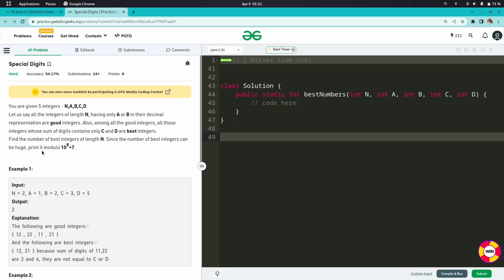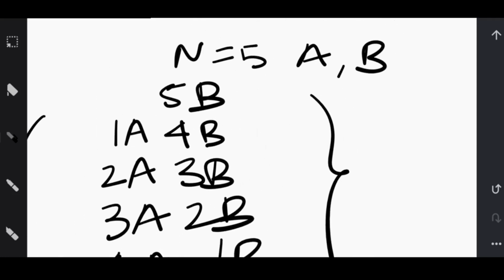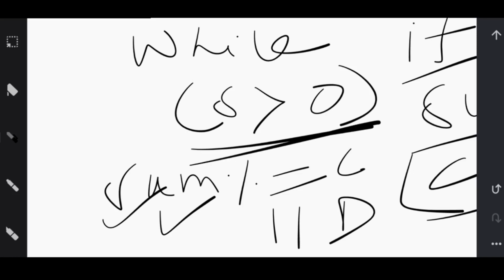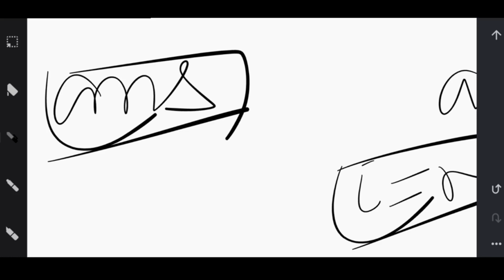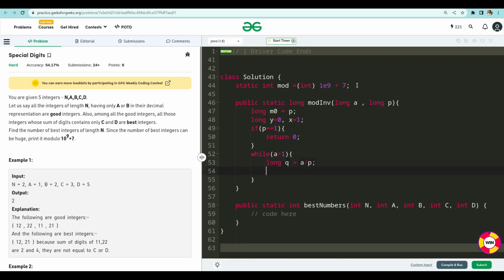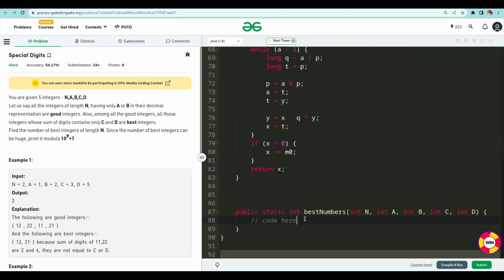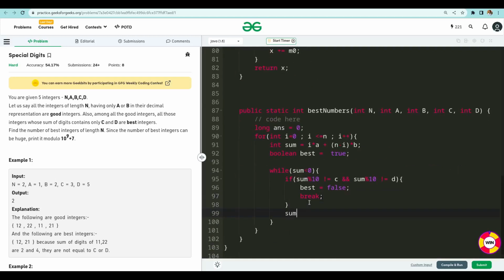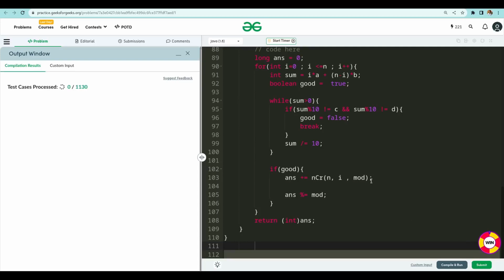Special Digits | 9 April GeeksForGeeks Problem of the Day Solution | GFG POTD || Java & C++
statement: You are given 5 integers - N, A, B, C, D.
Let us say all the integers of length N, having only A or B in their decimal representation are good integers. Also, among all the good integers, all those integers whose sum of digits contains only C and D are the best integers.
Find the number of best integers of length N. Since the number of best integers can be huge, print it modulo 1^9+7.

timestamps :
00:00 Question
00:43 Approach & Explanation
04:43 ModInverse & nCr Code (2X)
07:00 Code

Special Digits gfg potd
Make the array beautiful gfg potd
Special Digits question of geeks for geeks